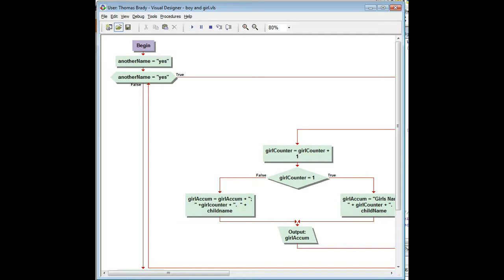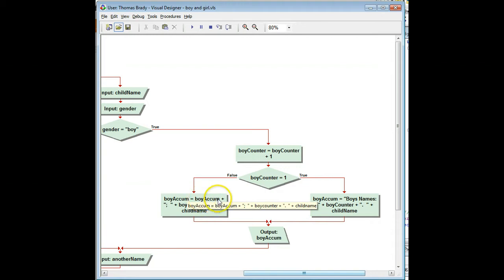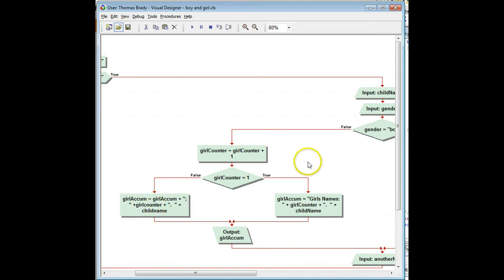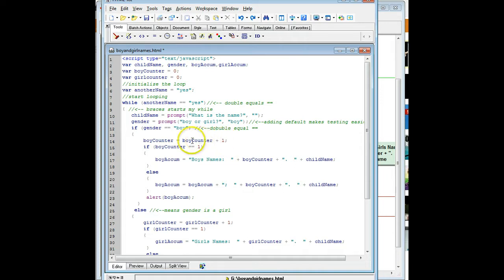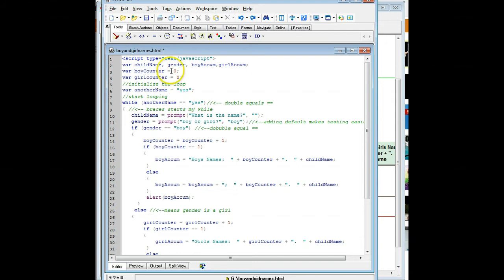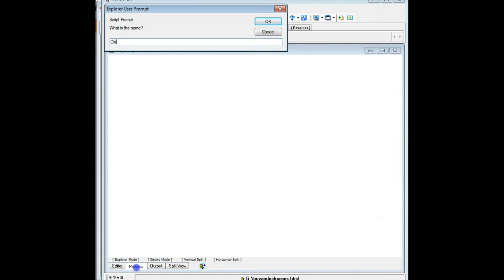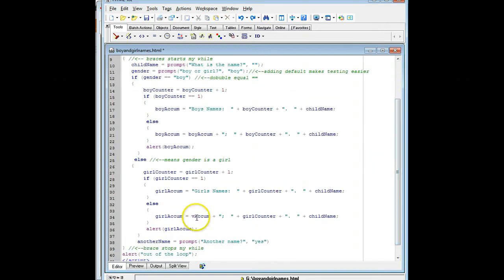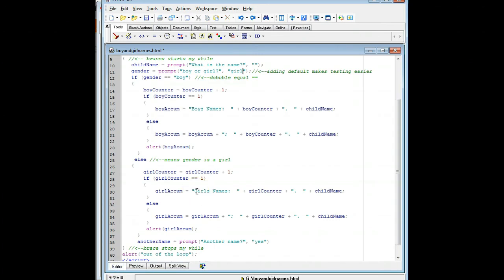CPT 114, Accumulating text in a loop part 4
CPT 114, Accumulating text in a loop part 4 coding in javascript